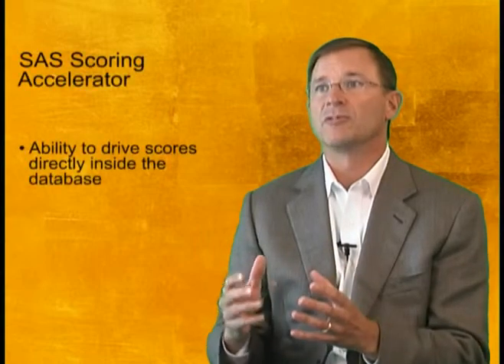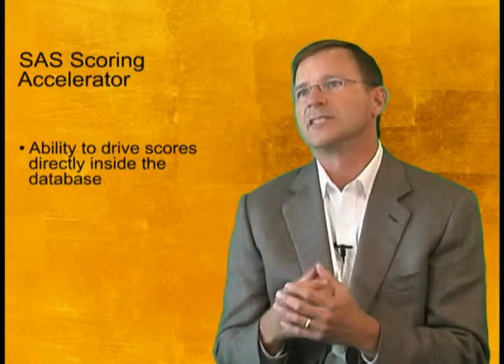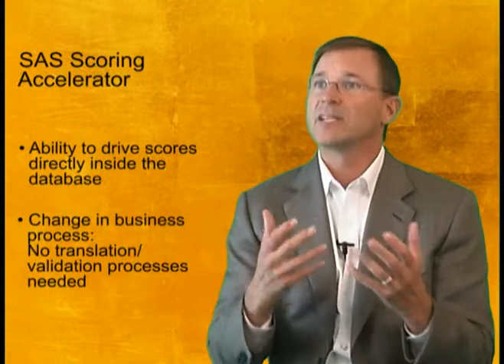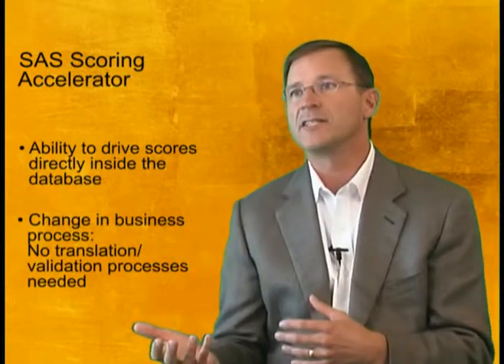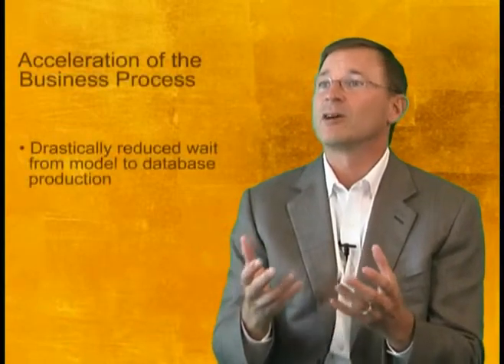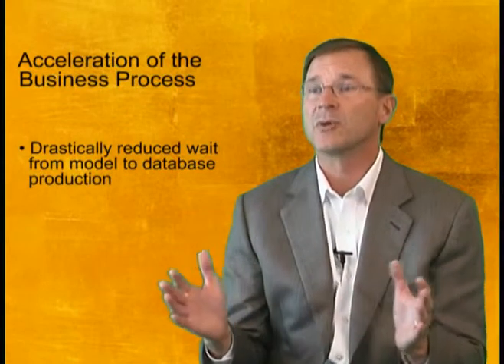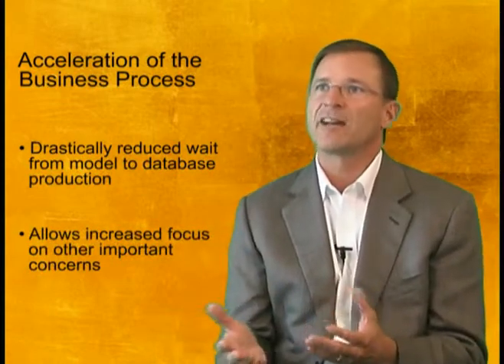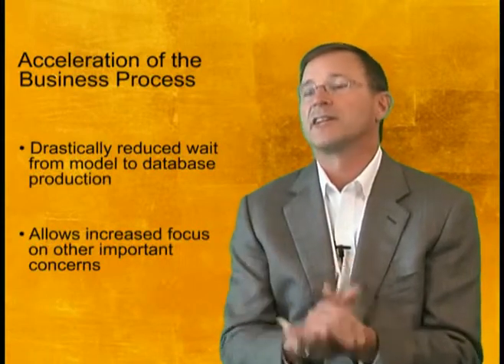SAS Shares Details of In-database Analytic Capabilities with Netezza at Enzee Universe '09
At Enzee Universe 2009, Keith Collins, senior vice president and chief technology officer, SAS, discusses how accelerated analytical technology from Netezza and SAS will help businesses achieve faster analytic results to improve business performance. Collins discusses the new collaboration that merges Netezza's data warehousing investments with SAS business analytics , helping organizations focus on business process enhancements and improving organizational performance, rather than simple tactical tasks.

For more information on Netezza, visit our corporate